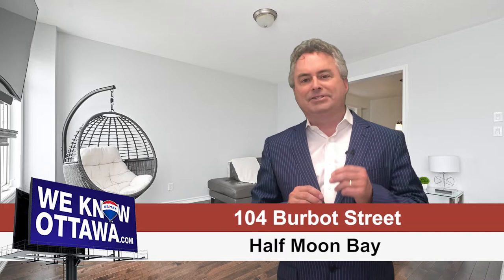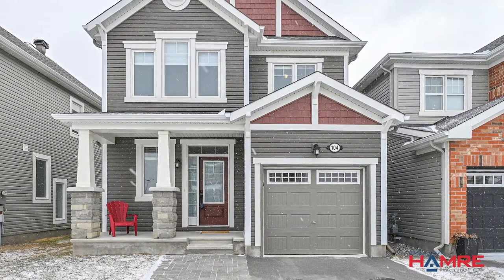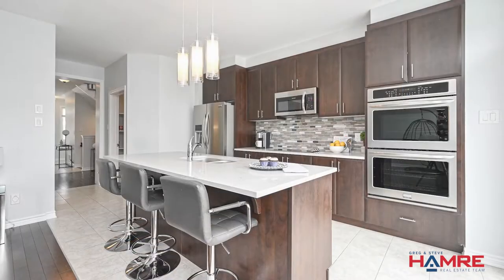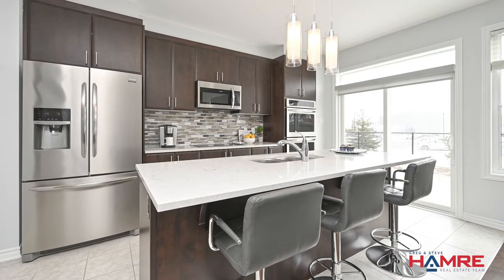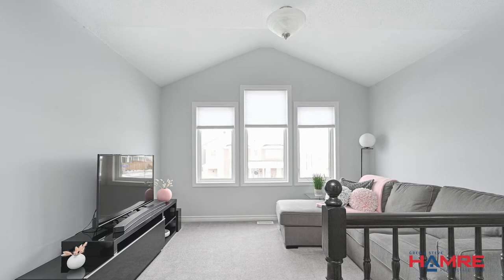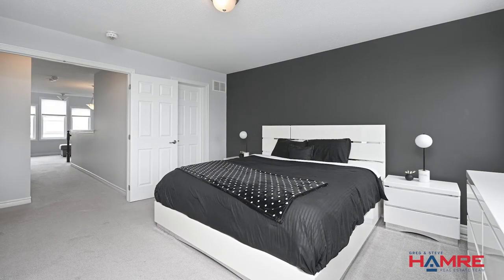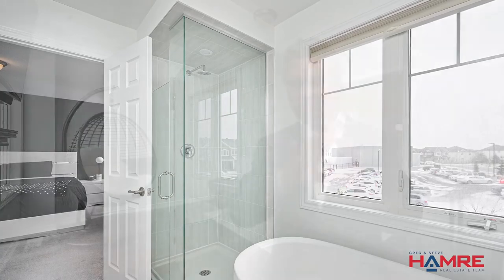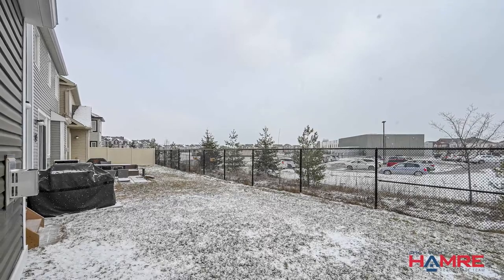SOLD - 104 Burbot Street - Half Moon Bay - Hamre Real Estate Team RE/MAX Affiliates Ottawa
✨🏡This home is spectacular.
🤔When I think about this home, I think it almost has 🤩 two of everything!
2️⃣Including double wall ovens in the kitchens and double walk-in closets in the primary bedroom.
🙋‍♂️My name is Greg Hamre from RE/MAX Affiliates in Ottawa and the Hamre Real Estate Team.
😀We're really excited to bring in one of our 🏡 beautiful new listings in 🌙Half Moon Bay and the Barrhaven community on the ☀️ Southwest side of Ottawa.
🚗We're deep in the neighbourhood, deep on the street.
🌲It's a quiet family setting, ⚽ walking distance to parks and recreation all over.
😍But when you look at this home, it just boasts the most beautiful curb appeal.
🚘Nice wide front driveway with an oversize interlock soldier walkway right up to the covered front veranda.
🏠The covered front veranda has two stone pillars on it.
✨Beautifully accented.
🚪When you come in through that front door, it's a grand front entrance.
💎The front entrance has done ceramic tile has nine-foot-high ceilings.
👑Nice high baseboards of windows that bring a lot of daylight in, in addition to the transom and soldier window down the front door there is a mirrored front closet.
🕶Look down the hallway to see the wide-planked hardwood flooring.
🍎 The kitchen is an open concept kitchen.
🥝It's done in a center island with quartz countertops, 🍳a three stool breakfast bar recess sink.
And then if you look onto the 🥘 double wall ovens and a four-burner glass cooktop, beautiful.
🌊Vertical glass backsplash, 🍊three-door refrigerator with ice and water.
☀️There is a patio door with an additional transom above it.
🛋The living room area has twin windows beside the, on either 🔥 side of the gas fireplace done with that nice wide plank flooring.
🍽 The dining room has two entrances.
🔷There's an accent wall that sticks out with a box transom window above bringing in a lot of ☀️ Western afternoon day.
🔨Nice architectural accents on either side of that wall.
➡️Next there's an opening into the living room. It's a framed opening and it has a footstool moulding on the bottom.
✨Again, giving that open concept feel, but some separation again, the nice wide plank flooring to piece powder among the main level as well.
📶And then up the staircase to the second level, it's an open staircase done with beautiful hardwood railings and a window on the side that brings a lot of natural light into that.
😀When you get to the second level that is a second level loft family room with triple ☀️windows to the front of the vaulted ceiling and the windows carry up with that vaulted ceiling.
✨Nice big spacious area great cocooning area!
🛏Two additional bedrooms right off of the loft area, both with walls of closets and nice window accents for peace, main bathroom.
🚰It's got a nice wide vanity with four doors on it and a moulded soaker tub then. French doors that open up into the 👑 primary bedroom.
😀 It's quite spacious with twin windows to the back twin or double walk-in closets offset.
One is double-sided and the other one is very deep.
🛁Then there's the luxury spa bathroom. And it's luxury.
💎Nice wide vanity twin sinks. 🛁You turn around to a standalone soaker tub, and then there's the double-sided 🚿glass shower led lighting.
🛋Down to the basement. 🔑There's a finished landing halfway down to the basement with a side window as well.
🗝Then an unspoiled basement with laundry soaker, tub roughed in for a future bathroom, twin rear windows.
📸You can really get a picture of how the rec room would set up and then there'll be additional room for a den or storage area.
🌲The backyard of this house has no rear neighbours and it backs onto a school with a rear fence, but lots of privacy.
🔎It's a wonderful find. we're really happy to have it as one of our listings.
🙋‍♂️My name is Greg Hamre from RE/MAX Affiliates and the Hamre Real Estate Team.
We hope to see you soon. Take care.❤️